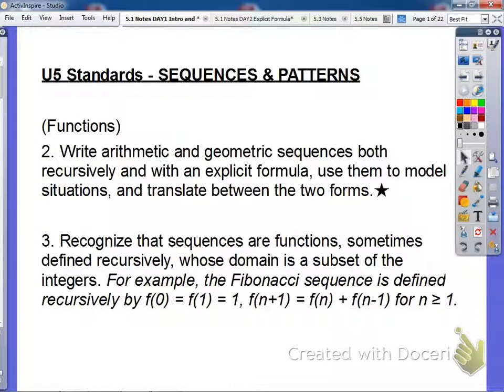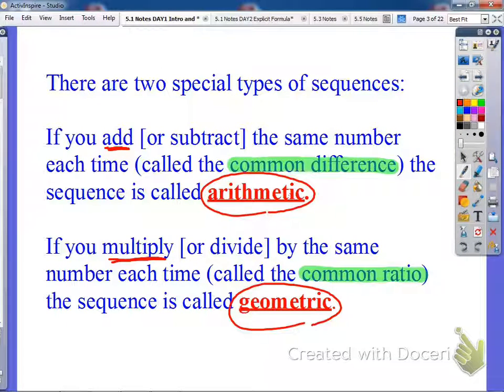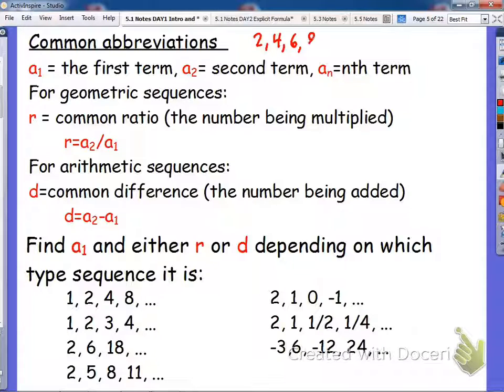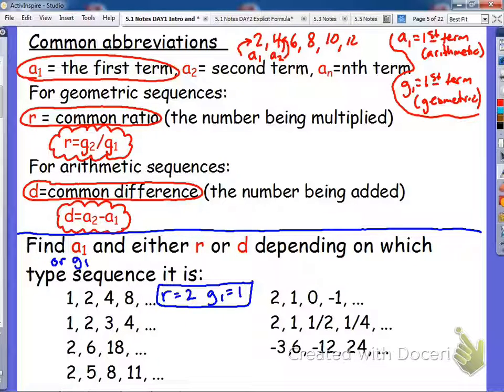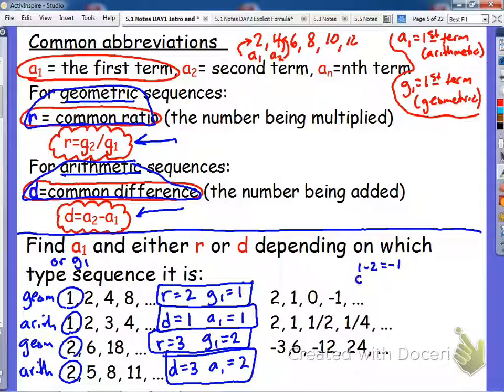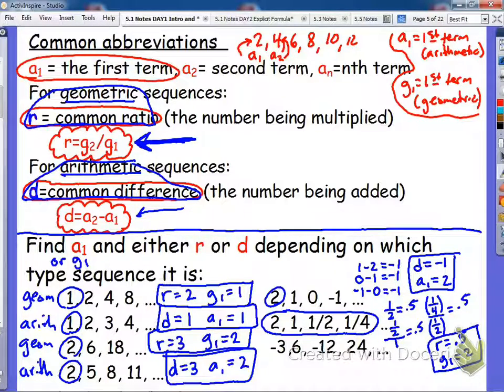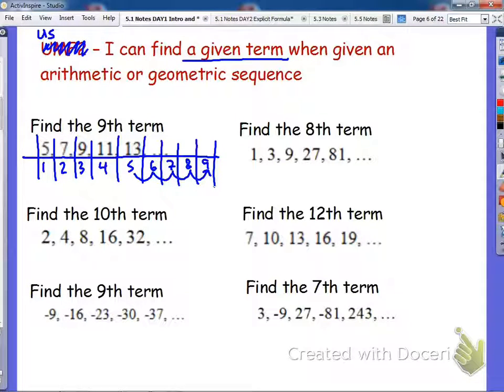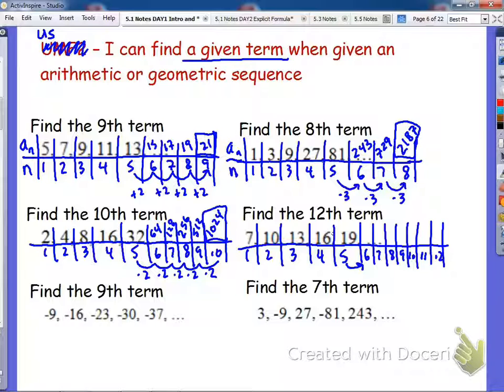U5A1-2 (pt1) Arithmetic and Geometric Sequences - Recursive